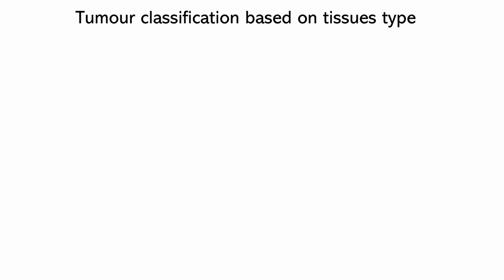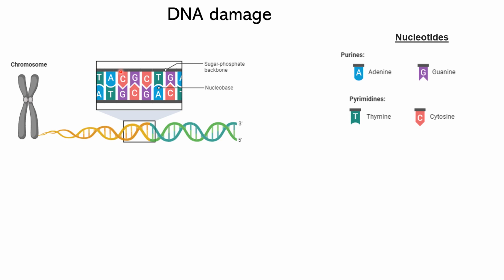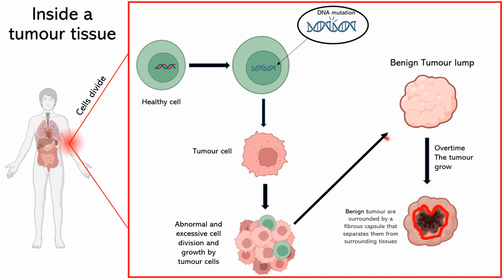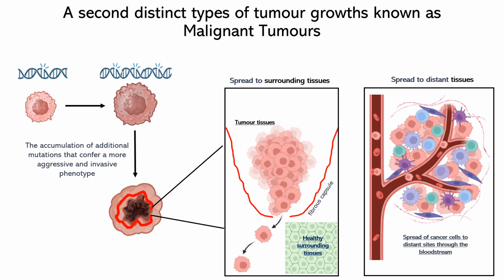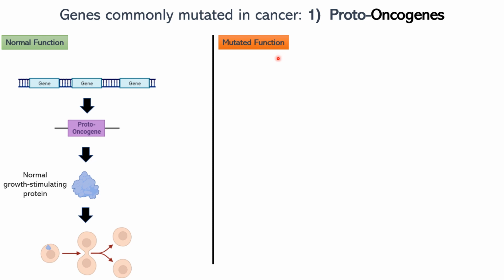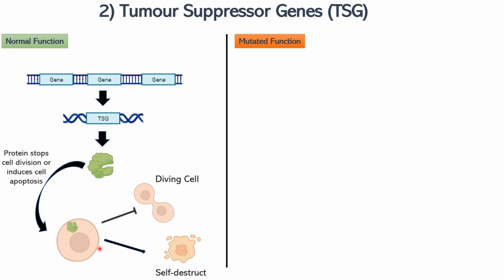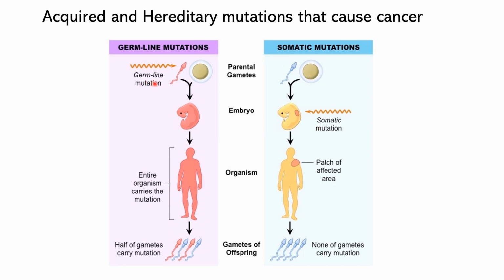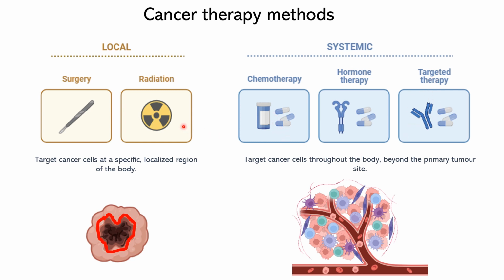How Healthy Tissues Become Cancerous? (Secrets you MUST know !!)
Select images provided by BioRender.com

Timestamps

00:00 Intro
00:12 Tumour classification
02:04 Inside a healthy tissue and DNA damage
04:38 Inside a tumour tissue
07:01 Malignant Tumours
09:45 Oncogenes
12:43 Tumour Suppressor Genes
15:11 Acquired and Hereditary mutations
17:29 Cancer therapy
19:06 Test Questions
19:27 Outro